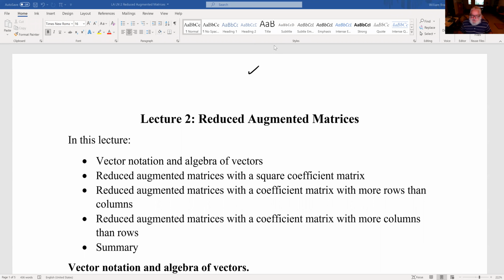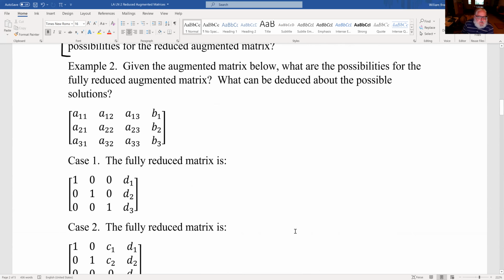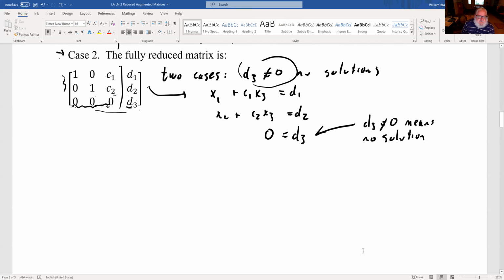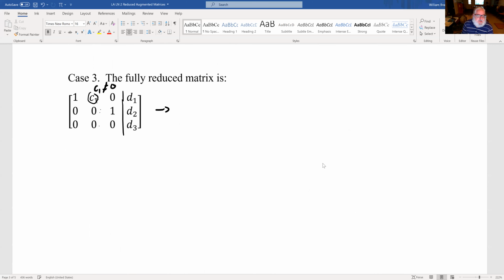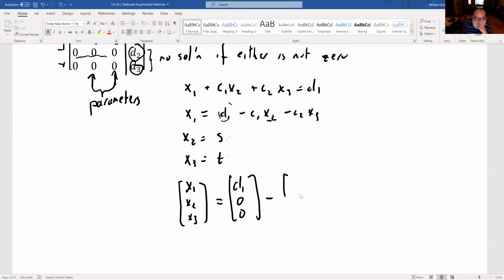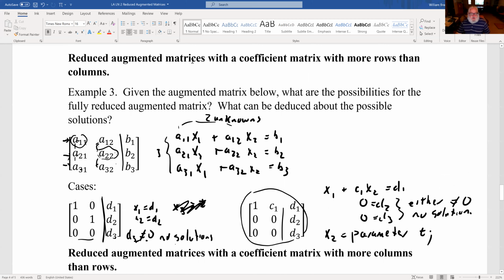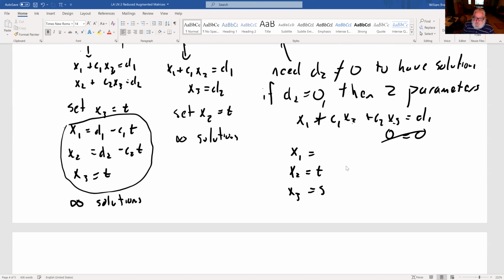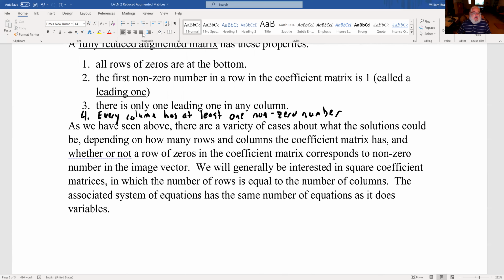LA Lecture 2 Reduced Augmented Matrices